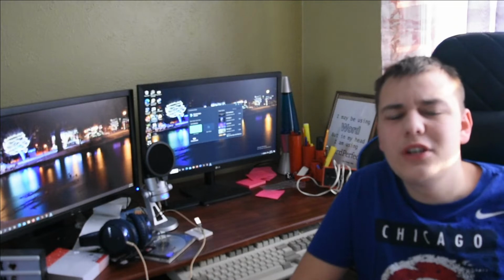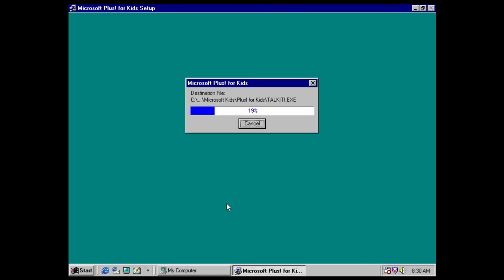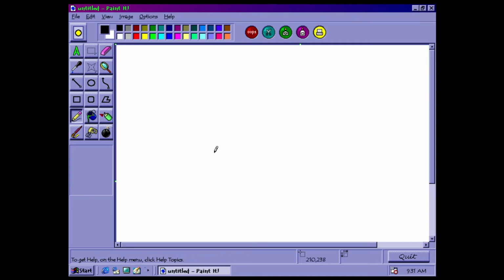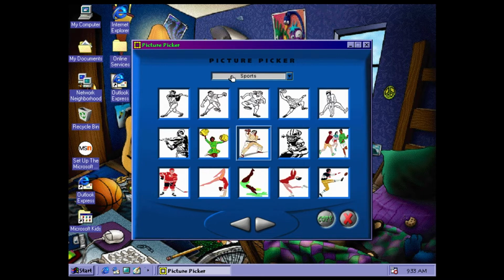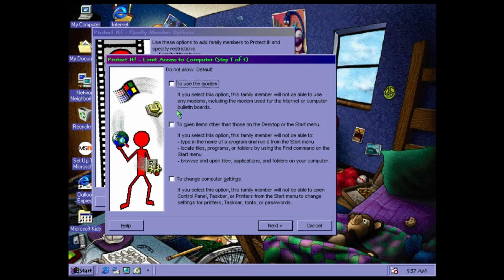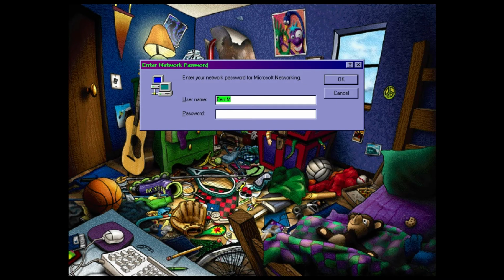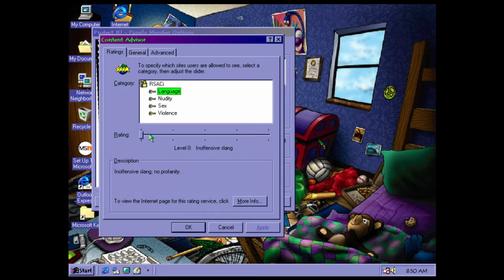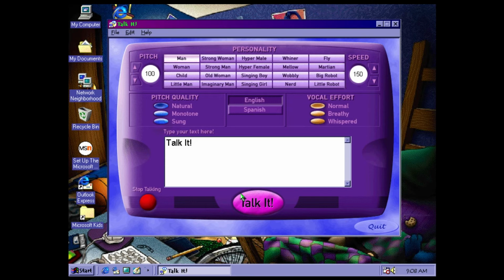Microsoft Plus For Kids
Microsoft Plus For Kids (1997)

Floating Also - William Rosati

Side Scroller - RKVC
Future Rennaisance - Godmode

0:00 Intro
0:46 Themes
1:20 Paint It!
1:52 Picture Picker
2:21 Play It!
2:39 Protect It!
4:19 Talk It!
5:06 Outro